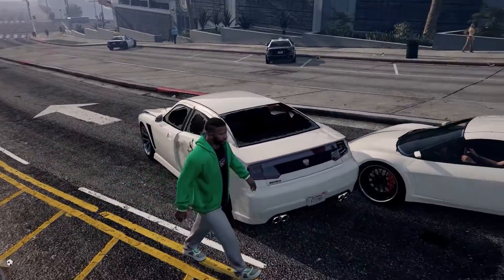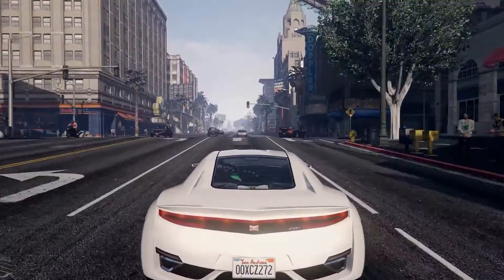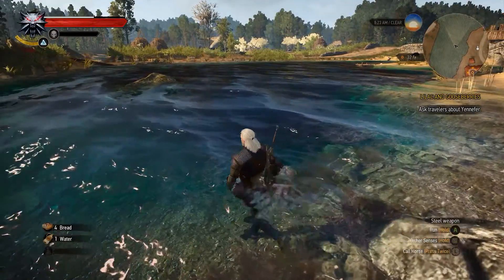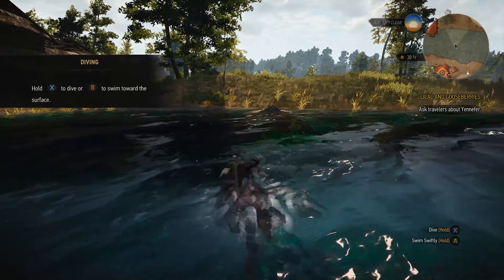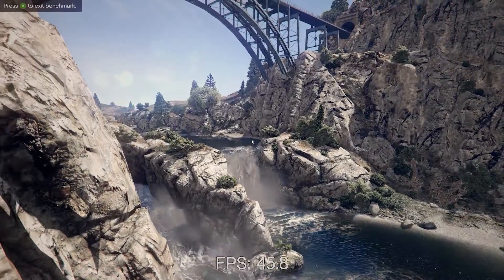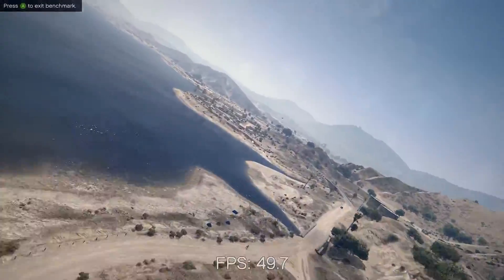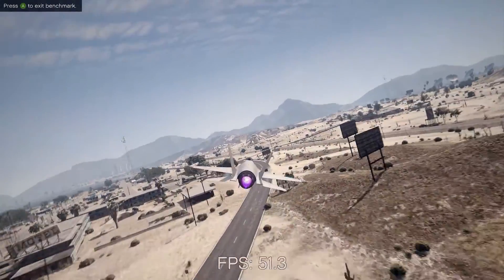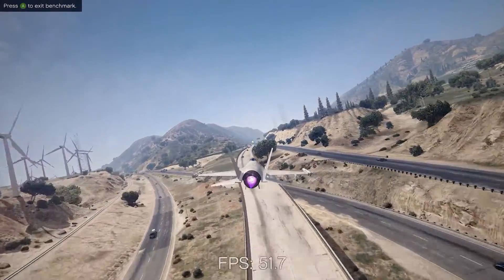Is Your Nvidia GTX 1070 Graphics Card Obsolete ? Is It Time To Upgrade To 1080 or 1080ti ?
Is Your Nvidia GTX 1070 Graphics Card Obsolete ?  Here we talk about if your graphics card needs to be upgraded to the latest and greatest Nvidia gtx 1080 or Nvidia gtx 1080 ti. I would like to believe the gtx 1070 at $399.99 is the sweet spot for gamers and performance on 1440p monitors. The gtx 1080 when it debuted was geared towards 4k gaming, but that didn't mean the GTX 1070 could not do 4K it just meant you had to lower the settings a little or shouldn't expect anything close to 60 frames per second.

The 1080 is only about 20% stronger than the 1070 and the gtx 1080 ti is touted to be up to 35% more powerful than the gtx 1080 making it about 55% more powerful than the gtx 1070 ironically it is priced 55% more!

I can't say my math is perfect but in layman's dollar for dollar per performance price points, its pretty spot on !